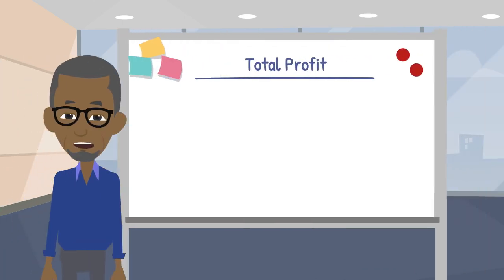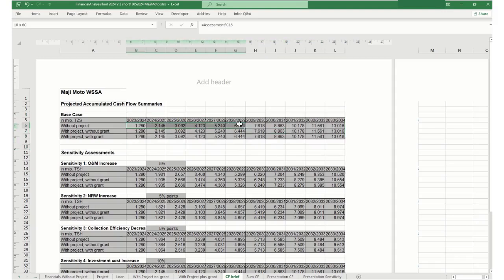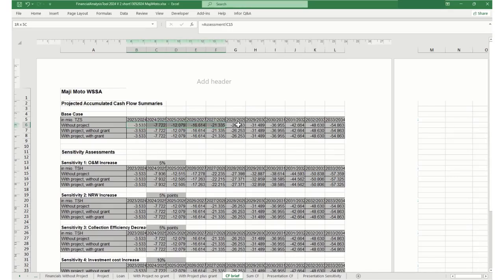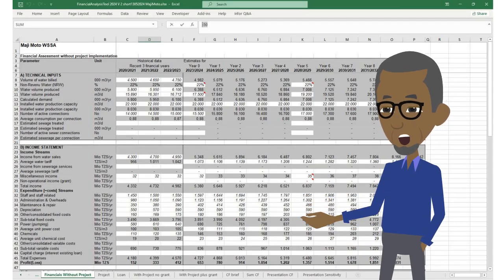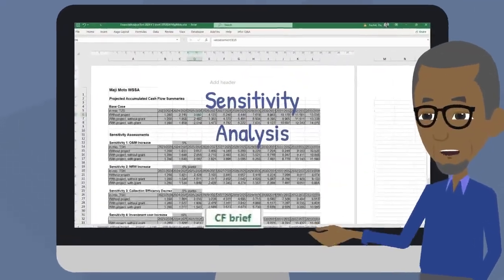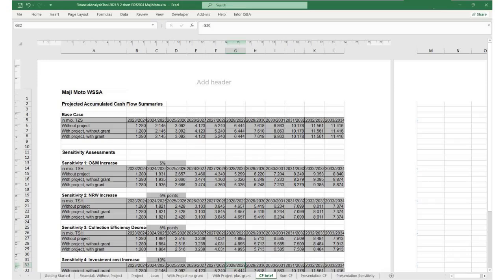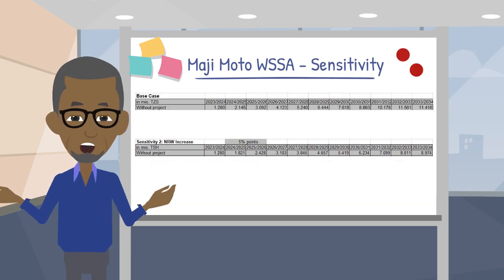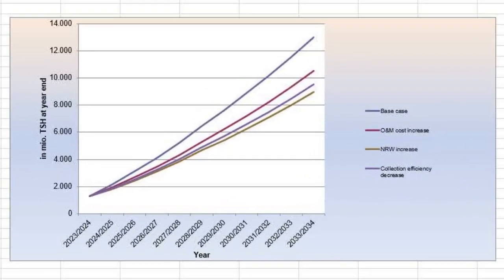Gowiththeflow v5 Data analysis without project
Cash flow tutorial for Water Supply and Sanitation Authorities  Video 5